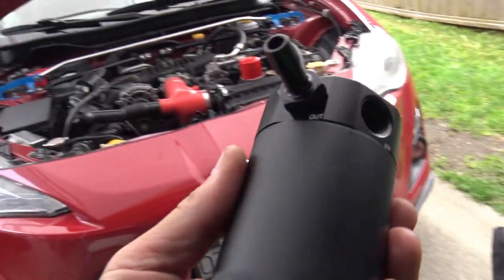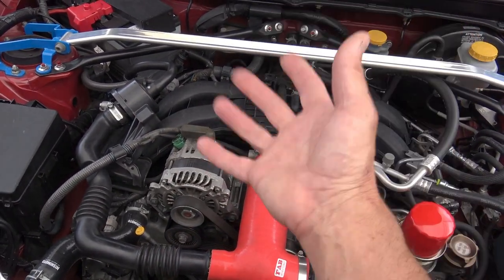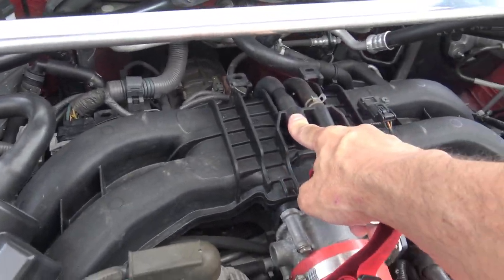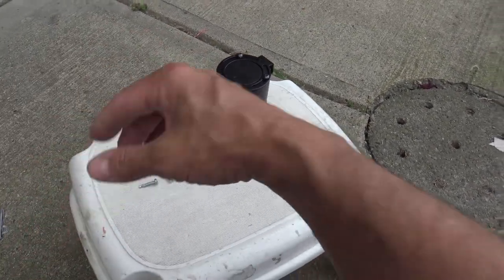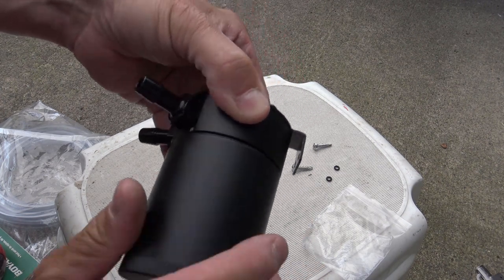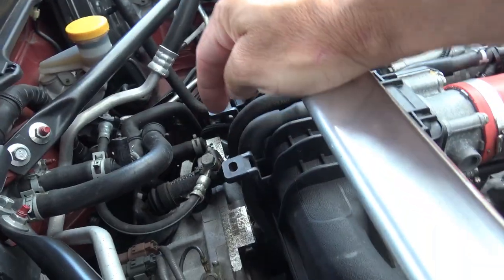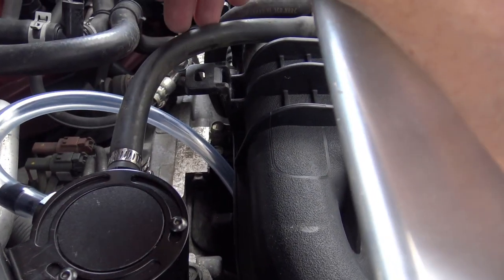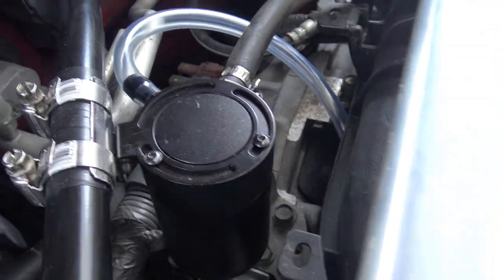Cheap Ebay catch can for your Scion FRS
You do not have to pay through the nose to get an effective catch can!
Here is an affordable universal catch can